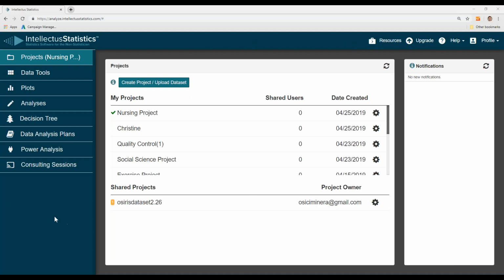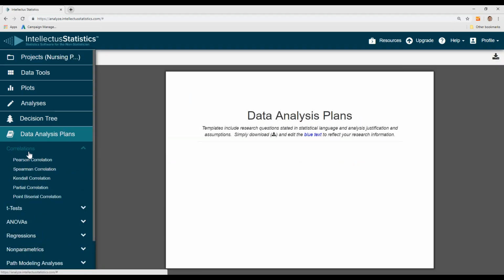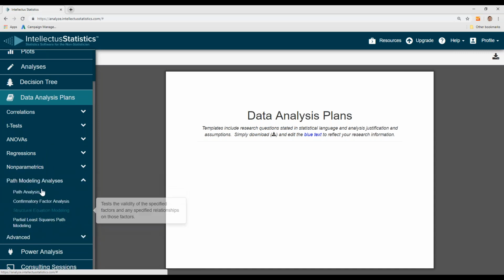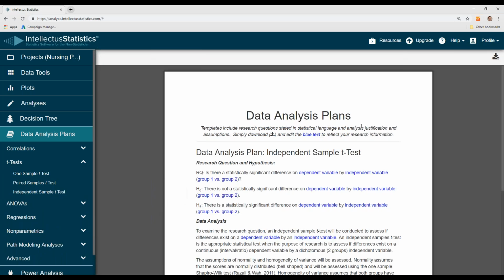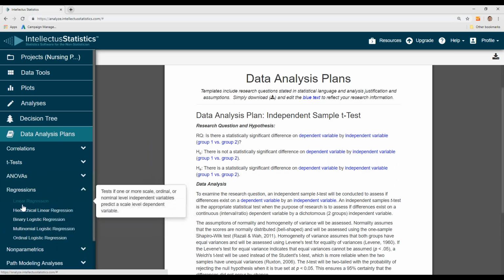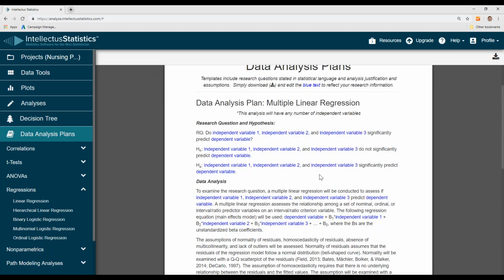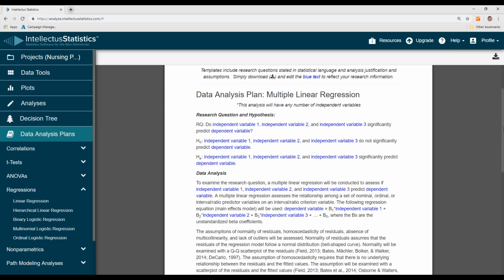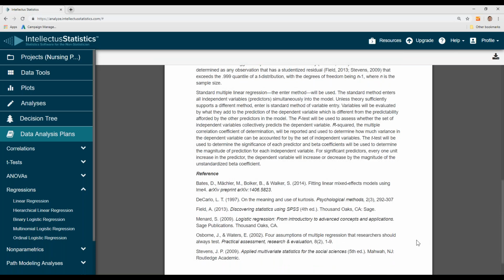Data Analysis Plan Template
This video shows how to use the data analysis plan section of Intellectus Statistics. Simply select your analysis and the data analysis plan template is provided.